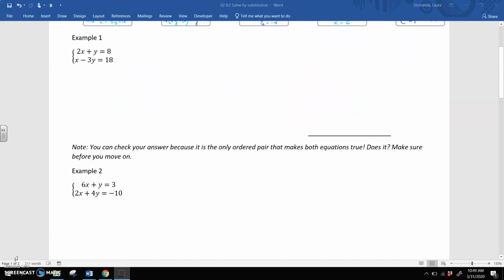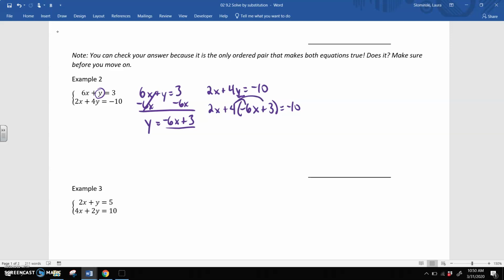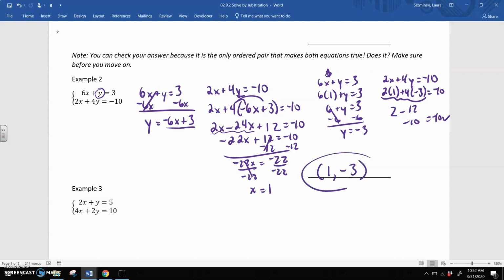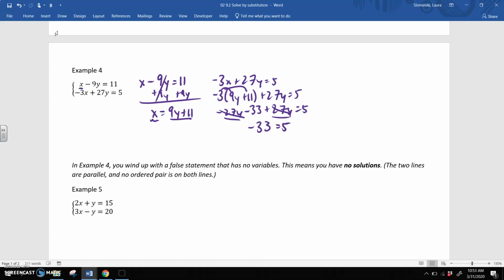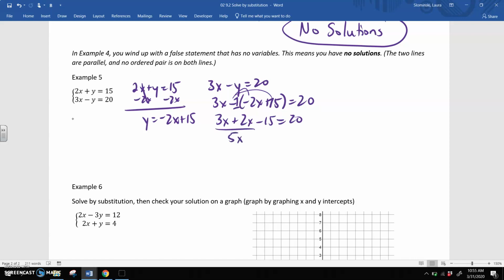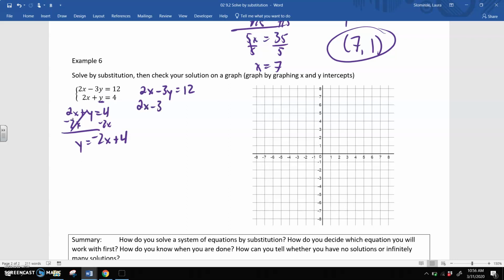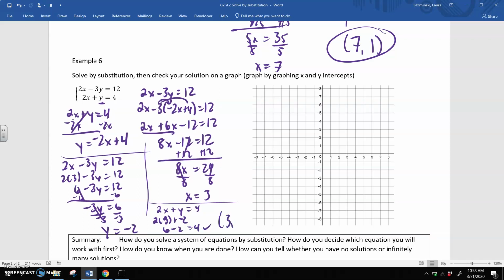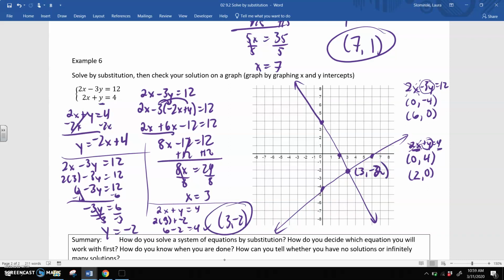9.2 Notes Examples 2,4,5, and 6